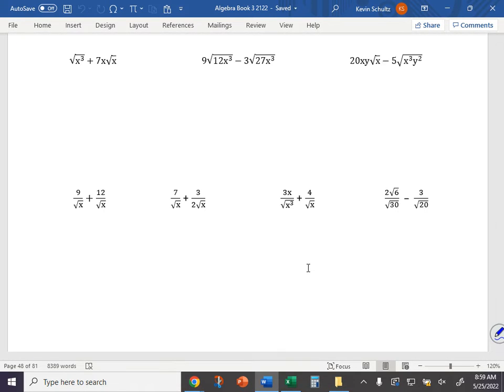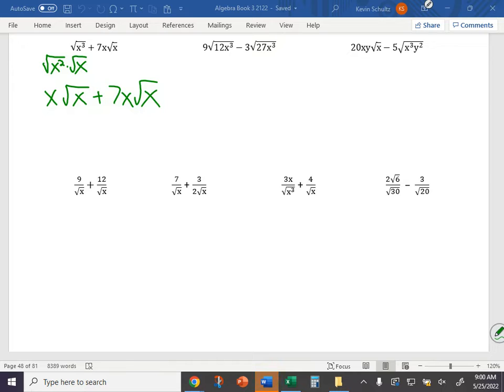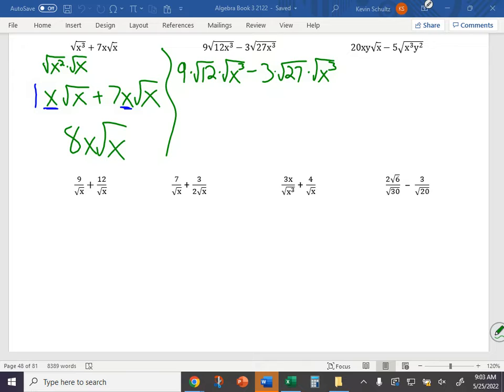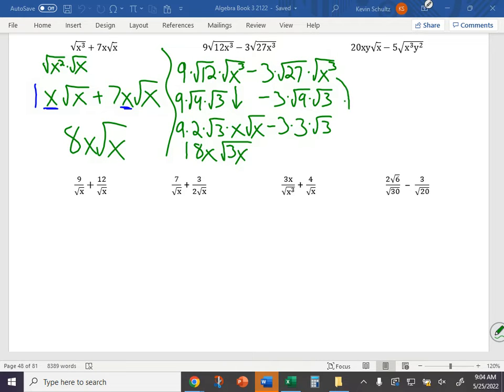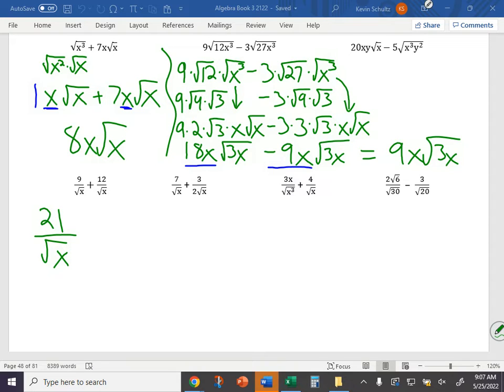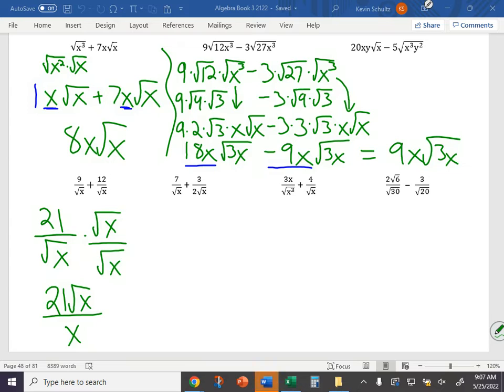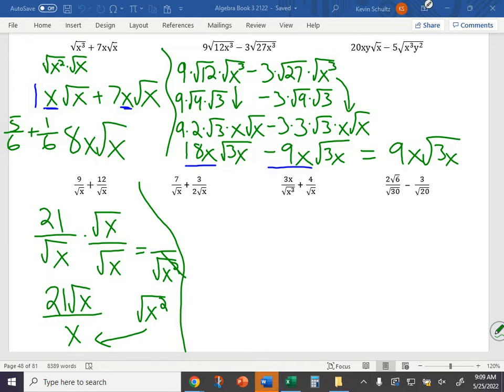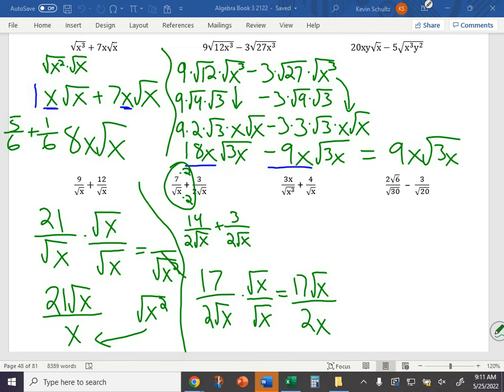Algebra 5/25/22 CO62...Adding Roots with Variables